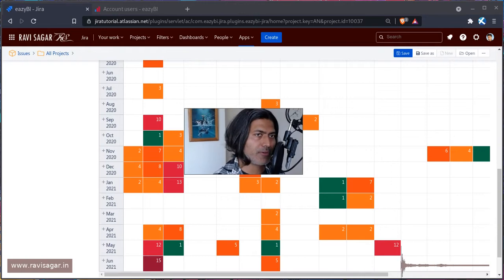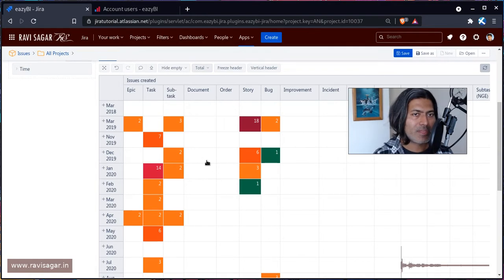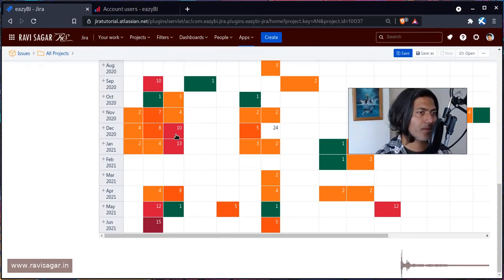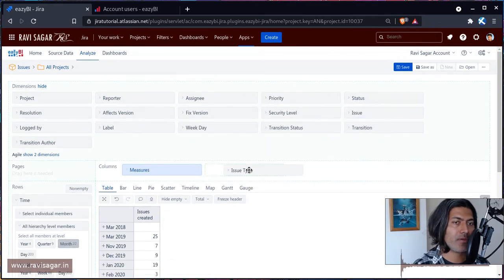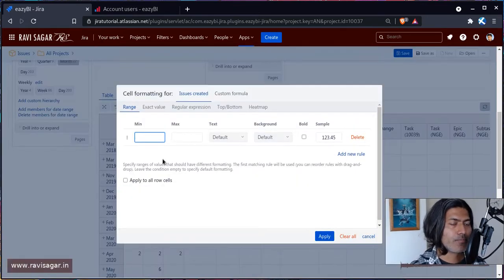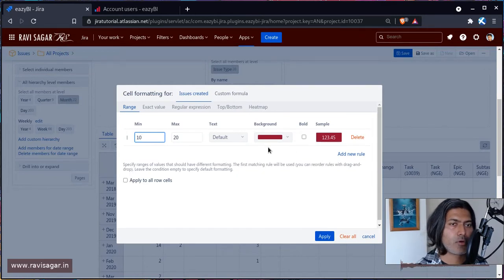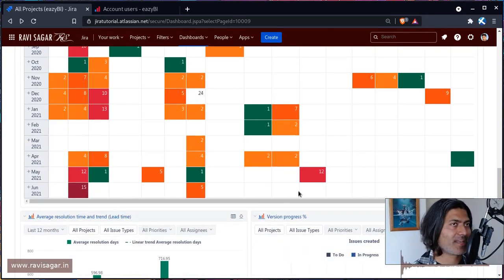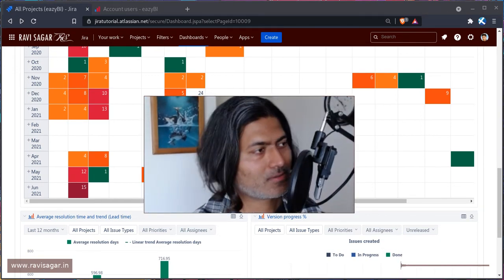eazyBI - Create heatmap with cell formatting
Let us create a simple heatmap today using eazyBI.

1. Jira Quick Start Guide (Book)
3. Jira 7 Guide for Administrators and Developers (Video course)
4. Jira 7 Essentials (Video course)

5. Google Apps Script tutorials

Social